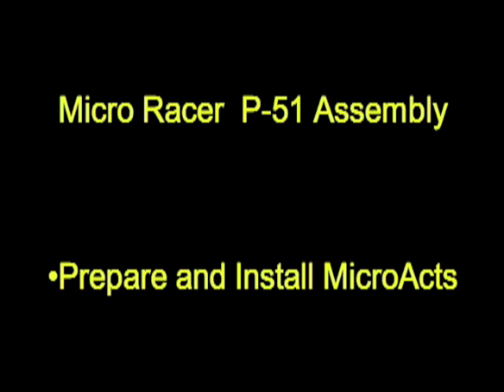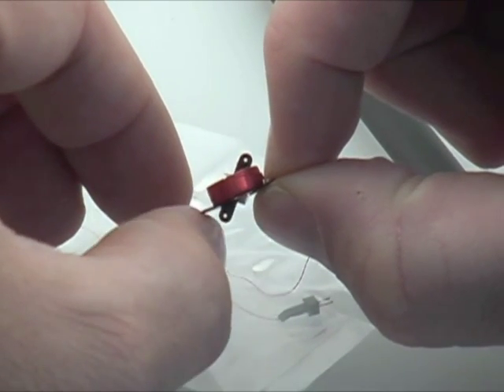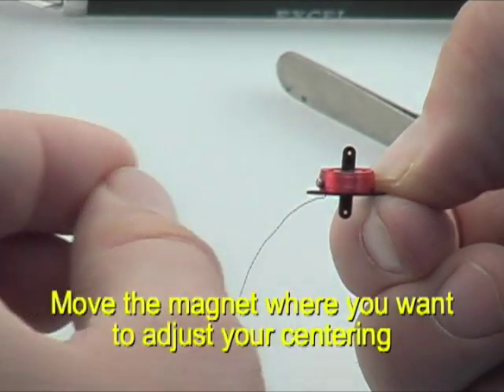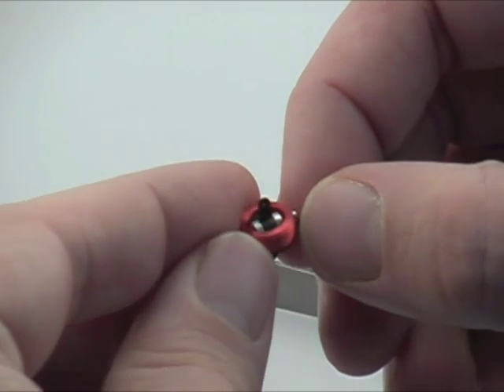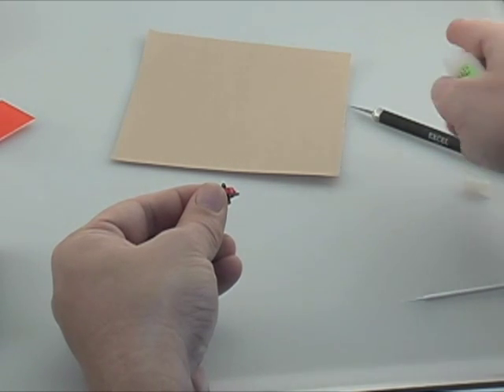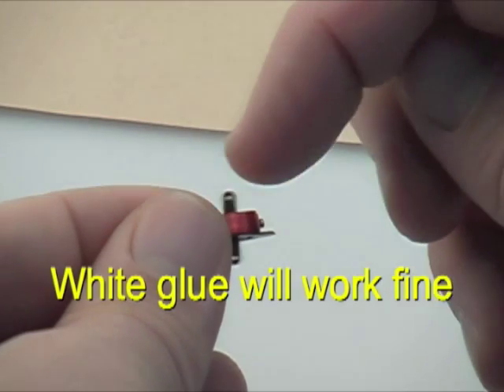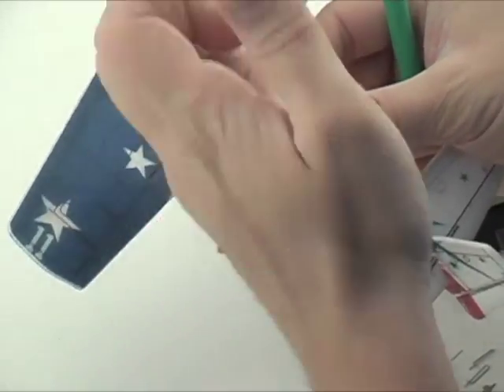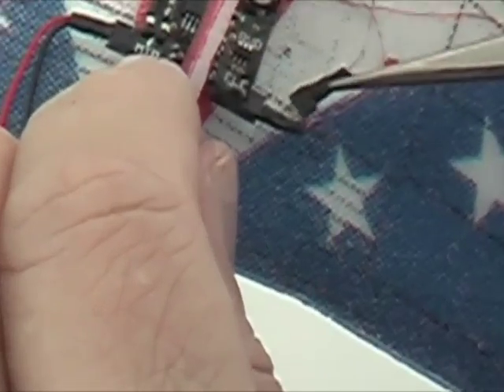MicroRacers: Install MicroAct Actuators - Episode 14 HQ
Install Plantraco MicroAct Actuators on the MicroRacers P51 Mustang 10 inch wingspan 12 gram rc indoor and outdoor flying model aircraft kit. Magnetic actuators do the job of a servo for full proportional control.